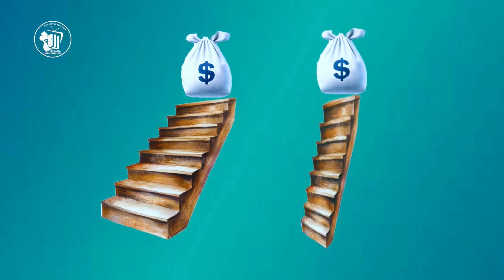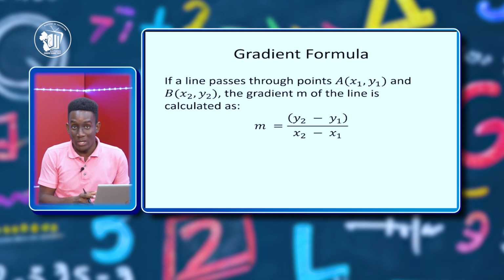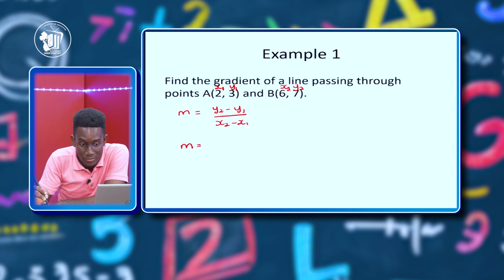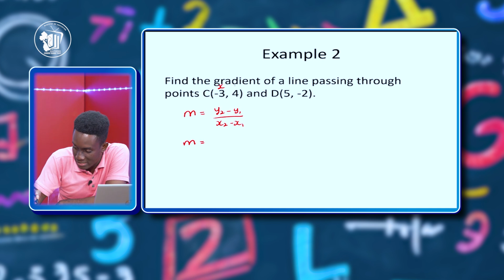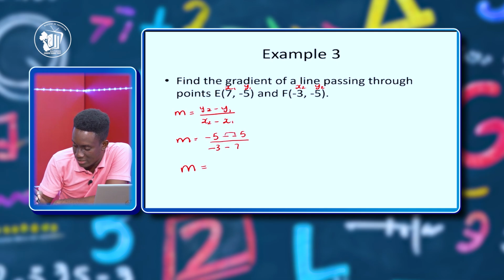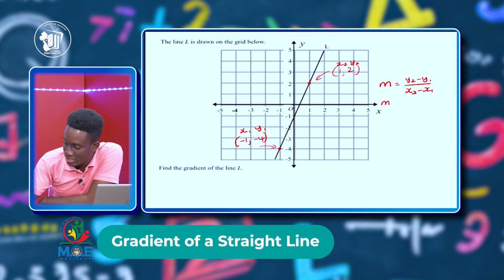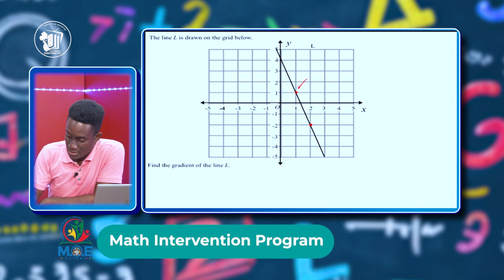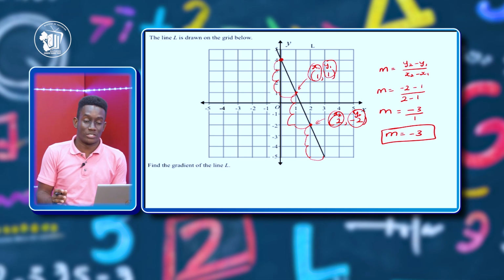Math Intervention Program - Gradient